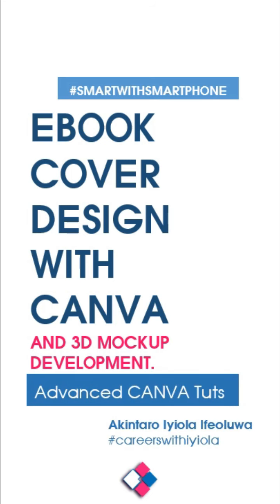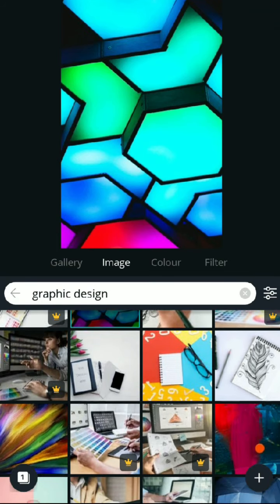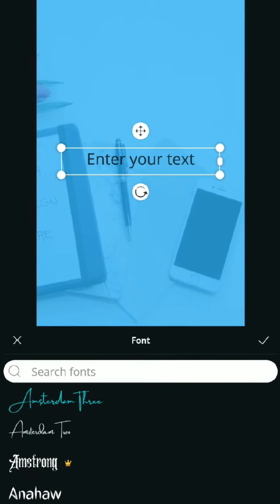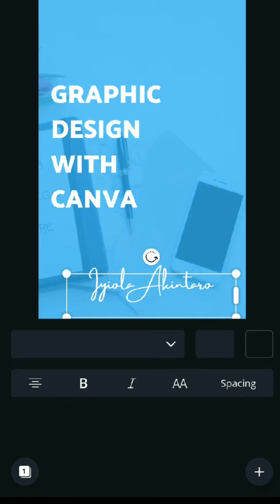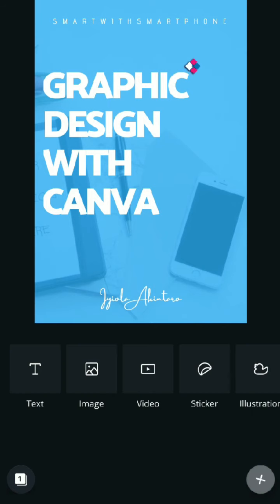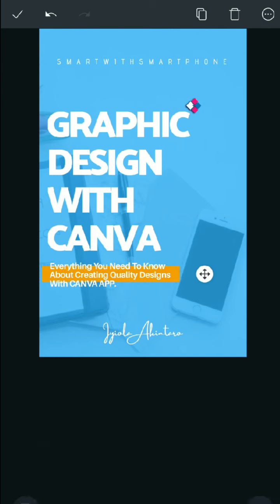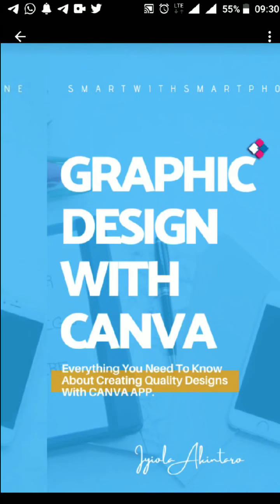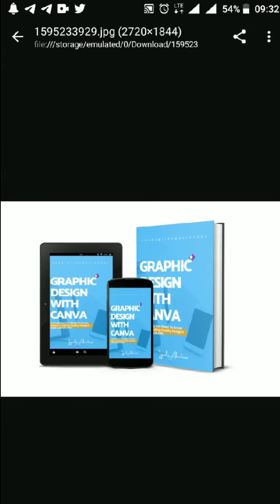EBook Cover Design - Full CANVA Tutorial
This is the last video in the Professional Graphic Design Course using CANVA APP.

In this video, you will learn how to create an ebook cover design and also a 3D mock up for the ebook.

You will learn the professional way of designing an ebook cover and some tricks and hacks that will attract people to download your ebook.